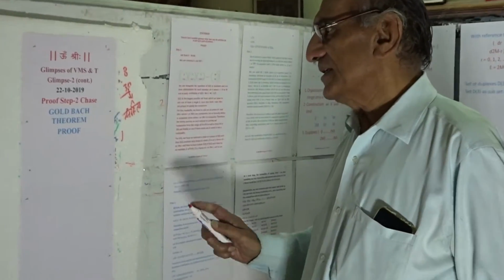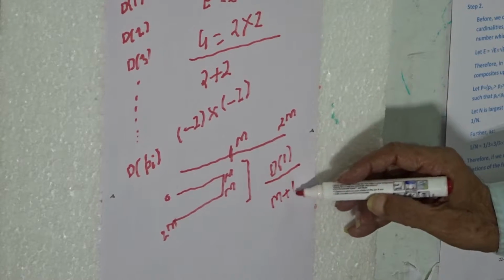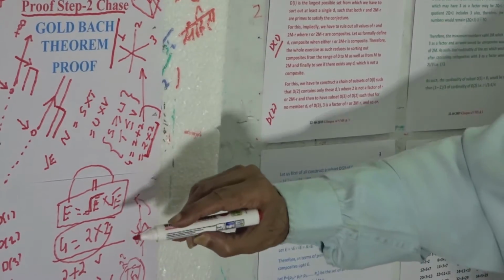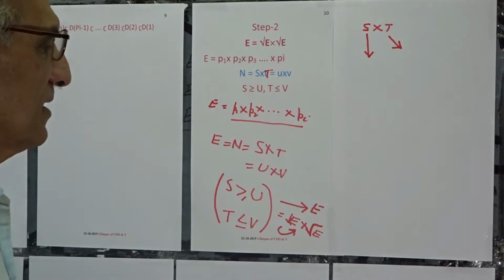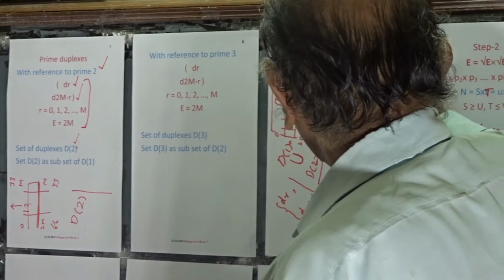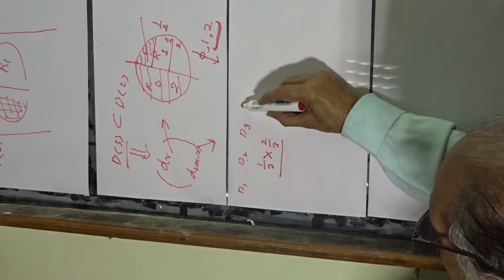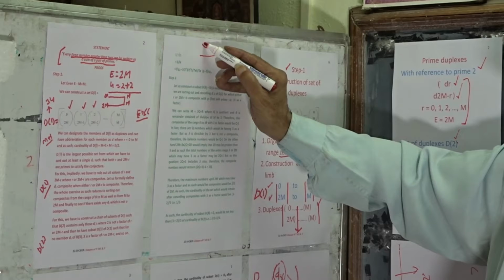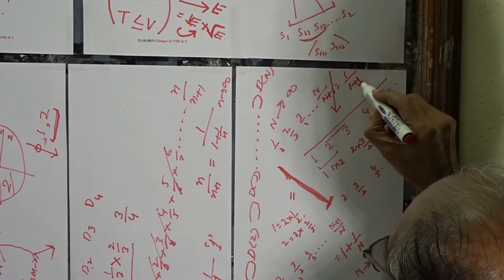Glimpse of VMS&T glimpse-2 A continued